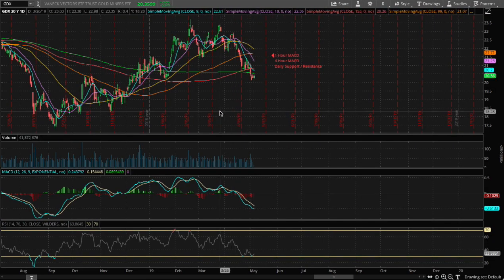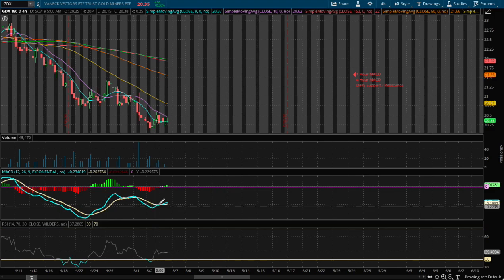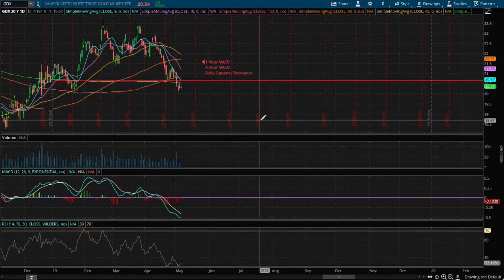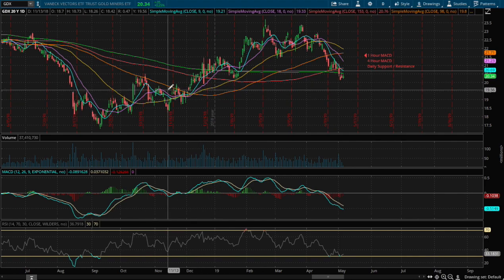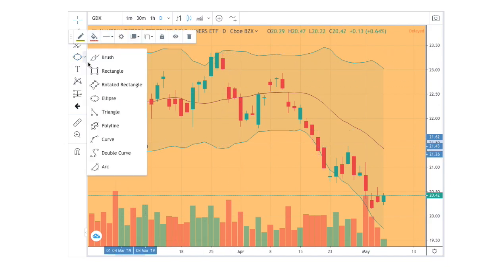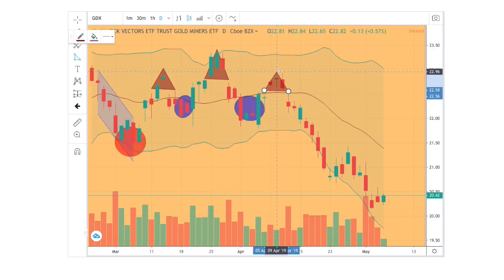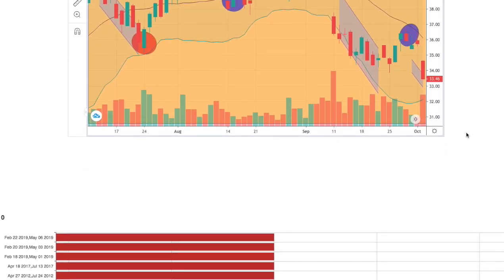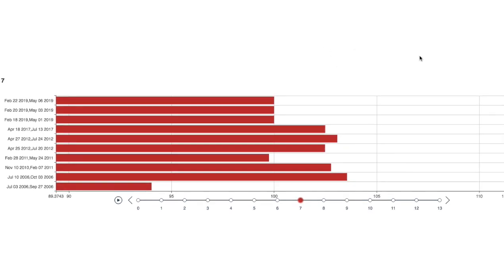Gold (JNUG & JDST) in May 2019 Week 2 Forecast / Prediction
Today is not usual date for gold update, but not to worry natural gas video will be tomorrow .VanEck Vectors Gold Miners ETF (GDX) is an investment vehicle used to replicate as closely as possible to the price of NYSE Arca Gold Miners Index. This ETF tracks companies involved in the gold mining industry, and it is also comprised of companies involved in mining for gold and silver. There are other ETFs that track gold mining companies such as GDXJ VanEck Vectors Jr Gold Miners. For more leverage etfs, there are NUGT, DUST, JNUG, and JDST for 3 times movement of GDX and GDXJ. DUST and JDST are inverse to NUGT and JNUG.